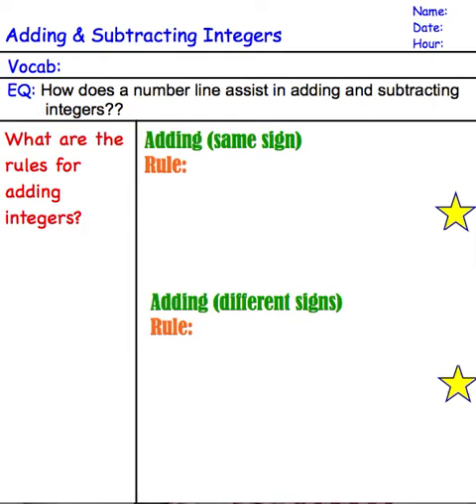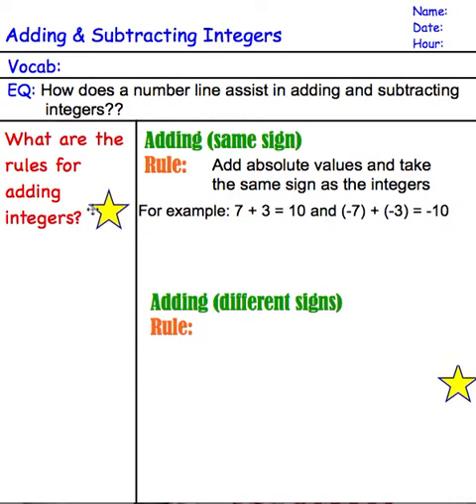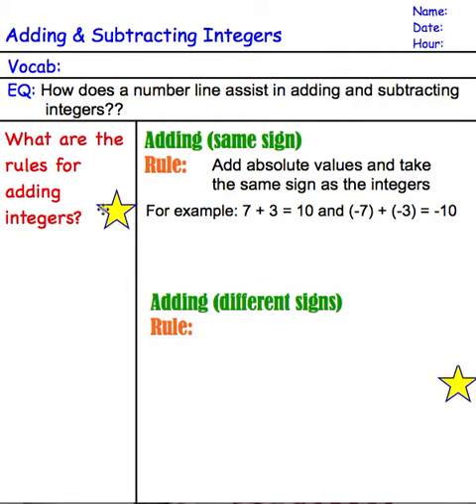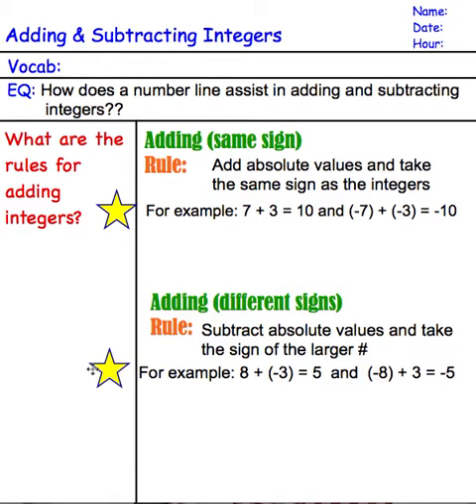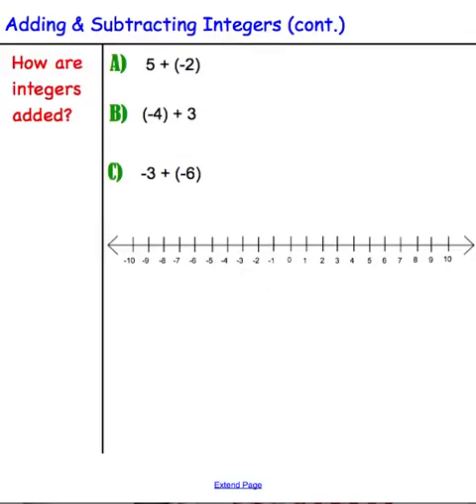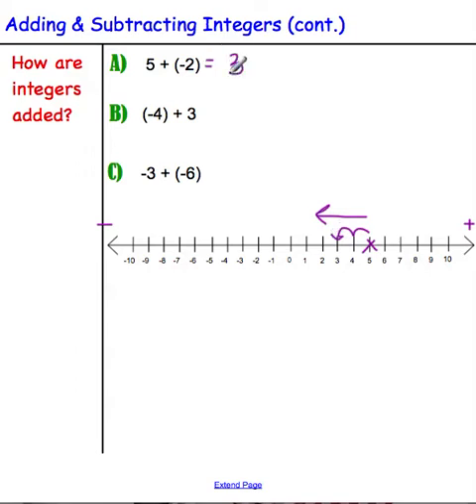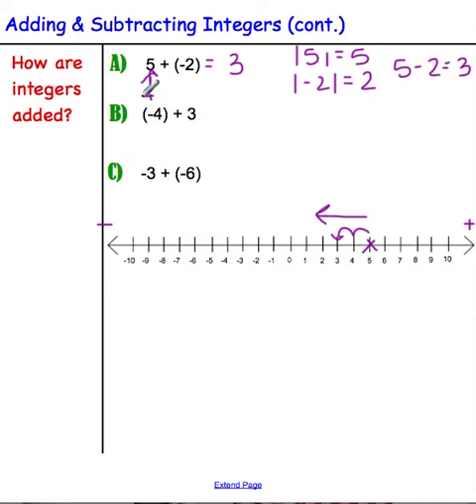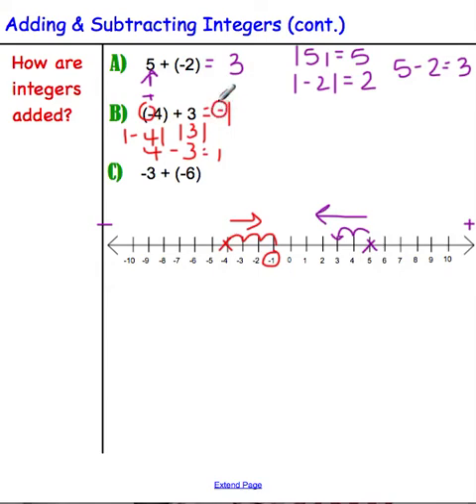LT4D1 Adding Integers